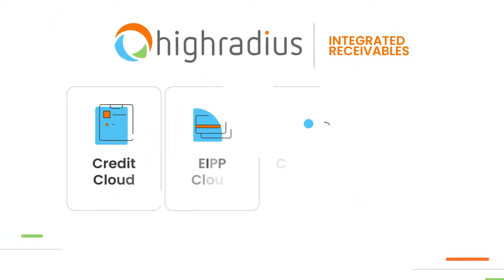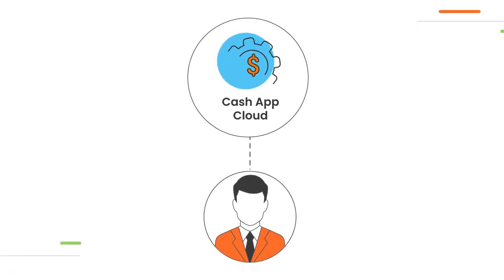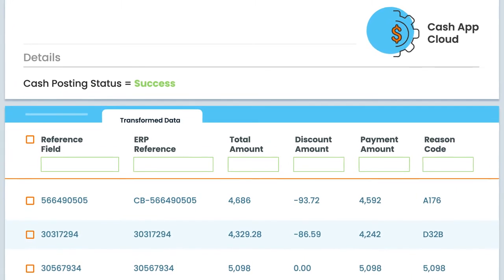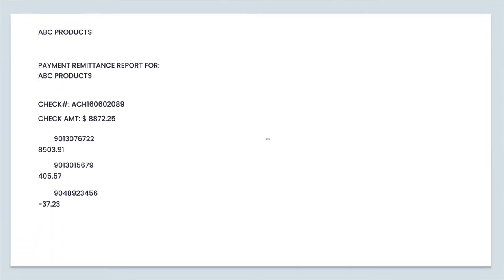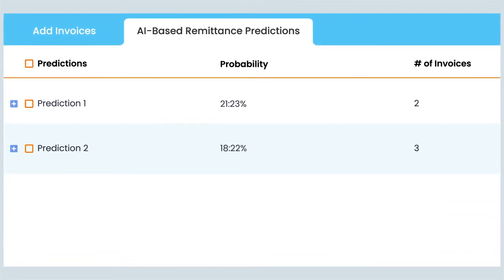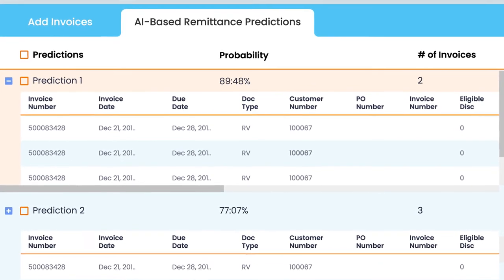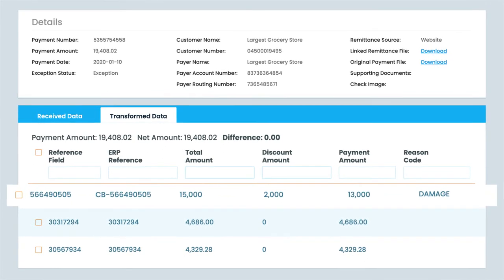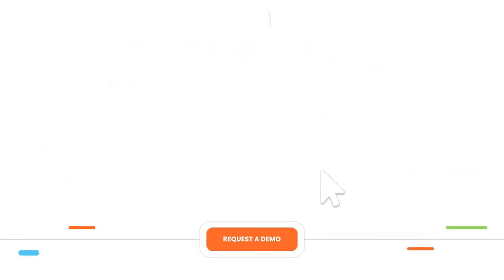AI-powered Cash Application Automation Software | HighRadius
HighRadius AI-based Cash Application Cloud helps cash application teams achieve more than 95% straight-through cash posting rates across all payment and remittance formats. With automated invoice-matching to incoming payments, your cash application team can focus on resolving exceptions faster. Additionally, Cash Application Software enables

 👉 Automated remittance aggregation from various sources including checks, emails, EDIs, customer web portals
 👉 AI-powered invoice matching and deduction coding
 👉 Faster exception handling with AI-based suggestions to ensure same-day cash posting and improved analyst productivity

𝐘𝐨𝐮 𝐦𝐚𝐲 𝐚𝐥𝐬𝐨 𝐛𝐞 𝐢𝐧𝐭𝐞𝐫𝐞𝐬𝐭𝐞𝐝 𝐢𝐧 𝗿𝗲𝗮𝗱𝗶𝗻𝗴:
1. 10 Tips to Automate Cash Application Process
2. 3 Cash Application Best-Practices